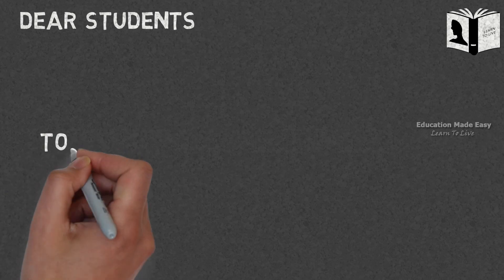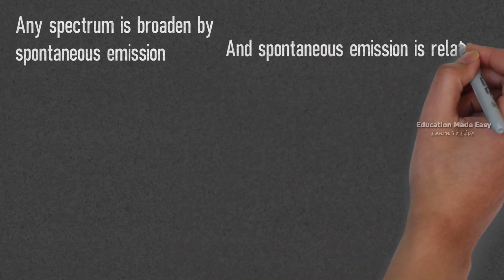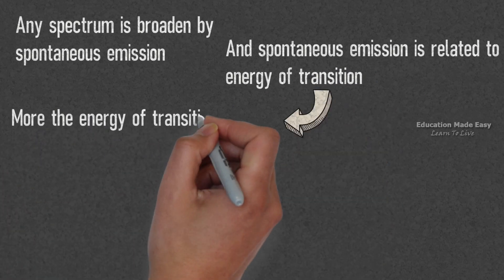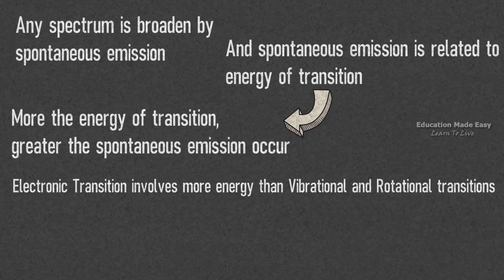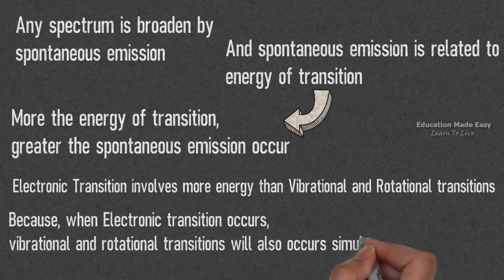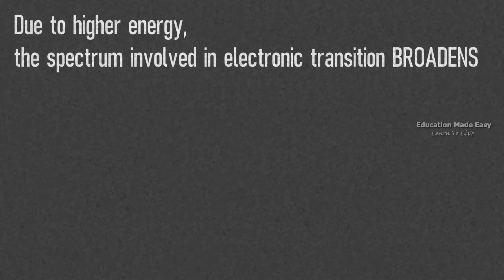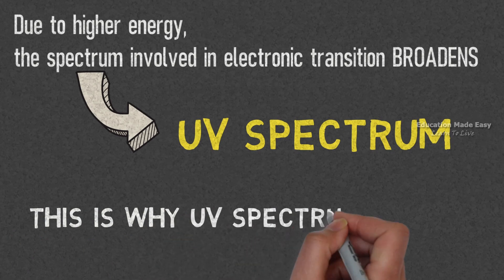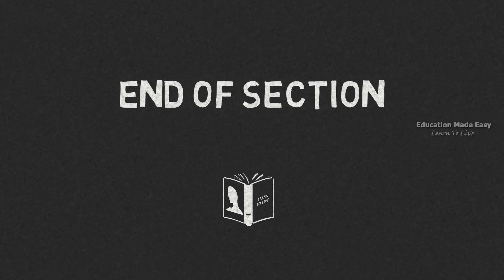Why UV Spectrum is Broad? | Engineering Chemistry | KTU | Learn To Live | Learn From Engineer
This video is based on the topic : Why UV Spectrum is Broad | Engineering Chemistry.